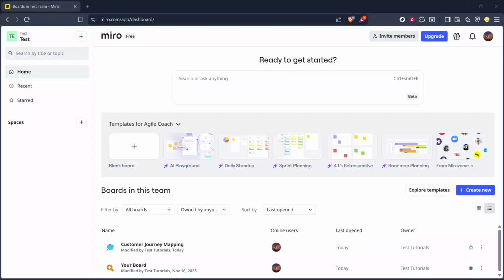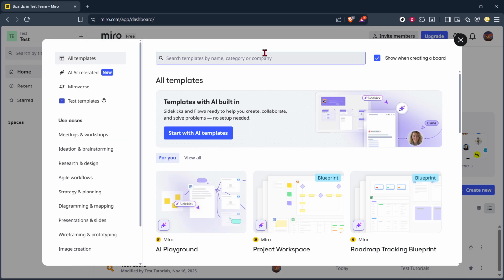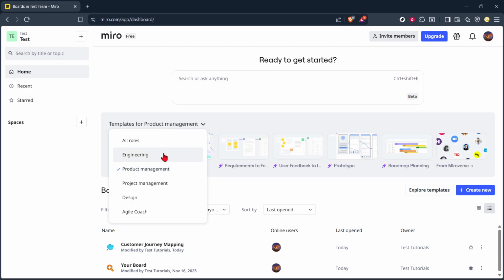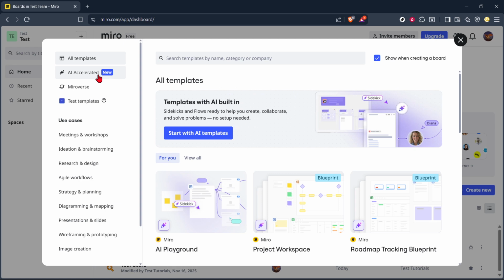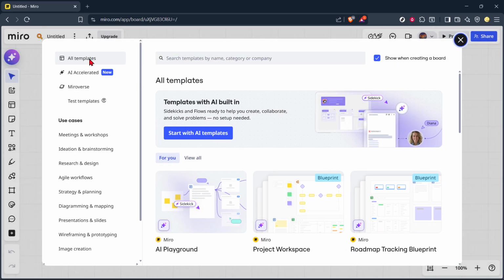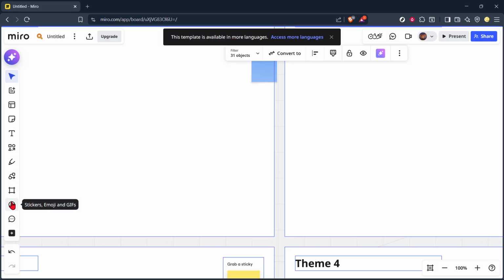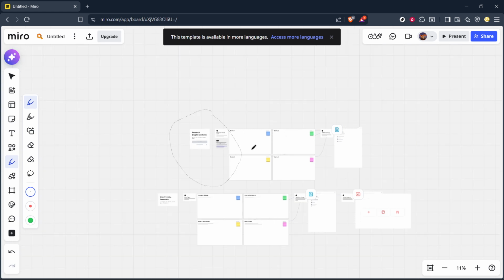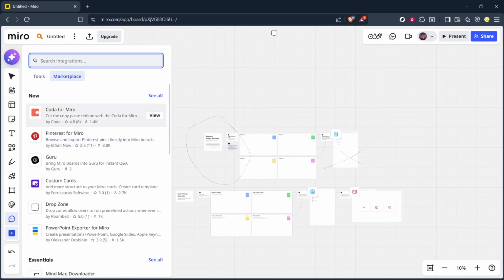How To Create Miro Board [2026 Guide]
How To Create Miro Board